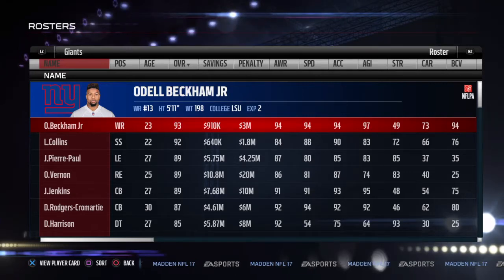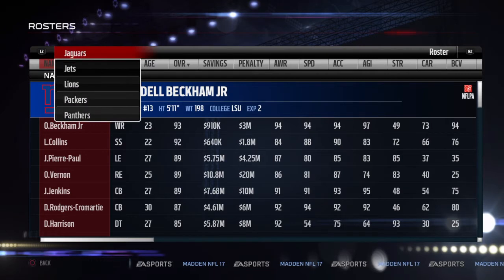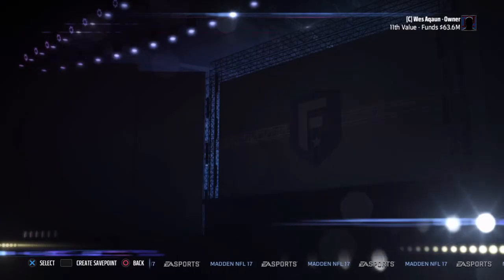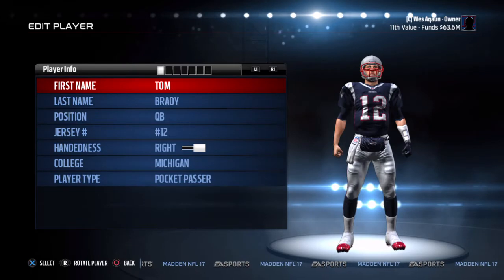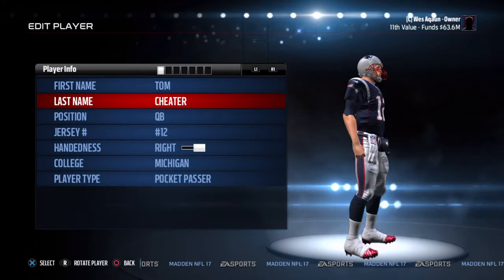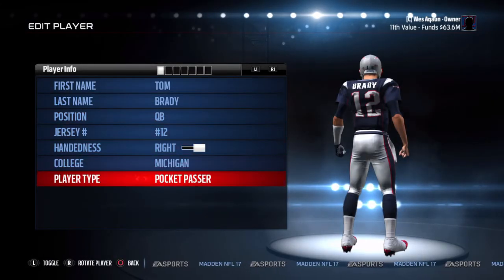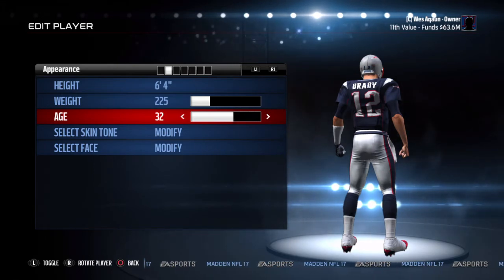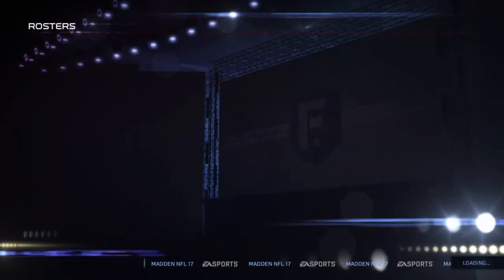Madden 17 How to:Prevent Tom Brady from retiring in Franchise Mode